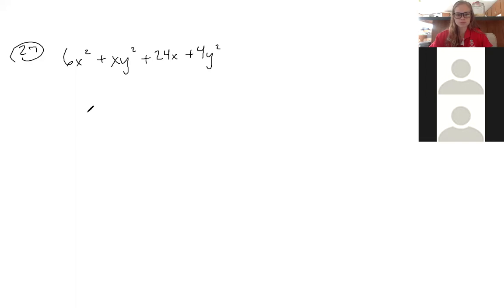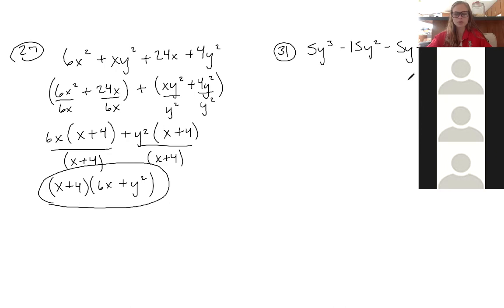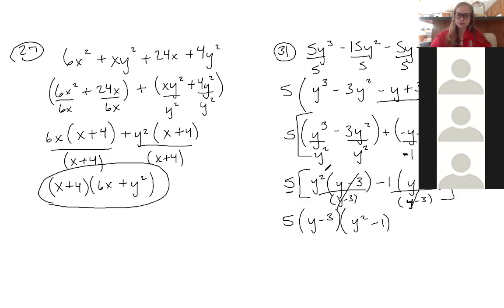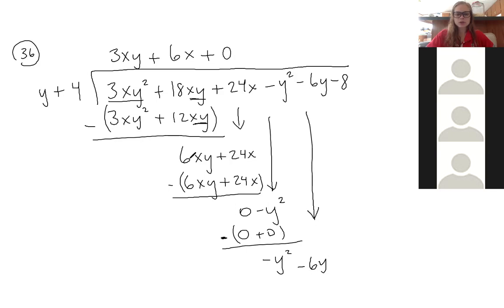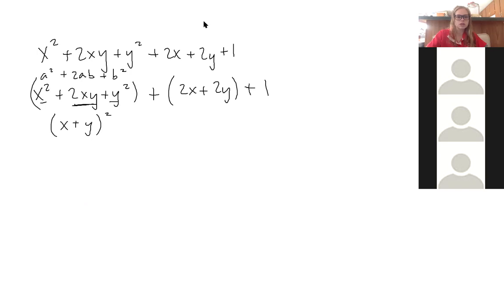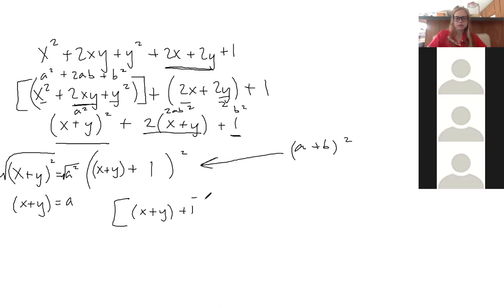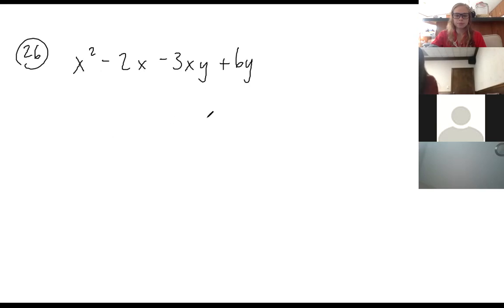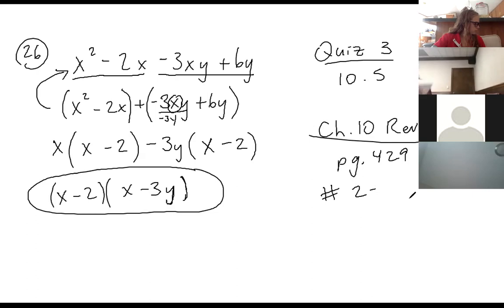Algebra 1 Zoom Meeting 5/6